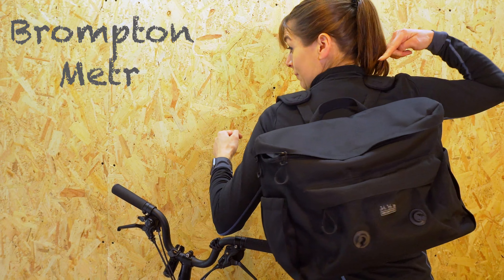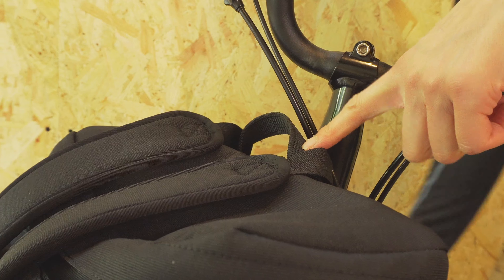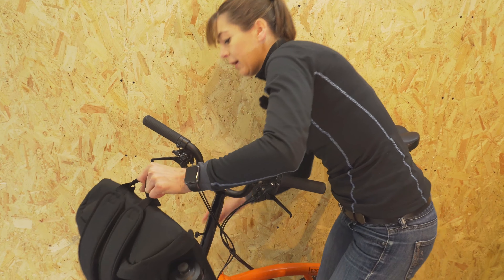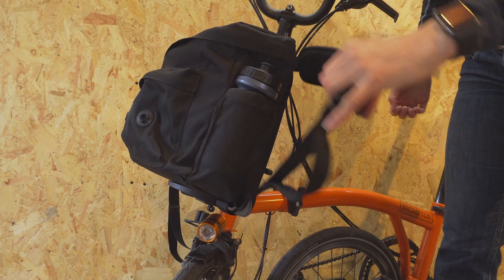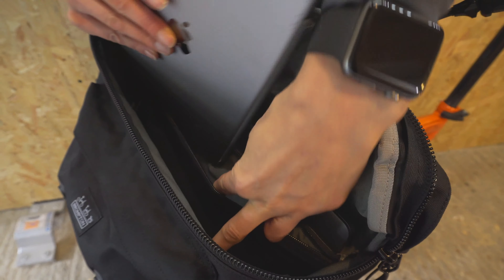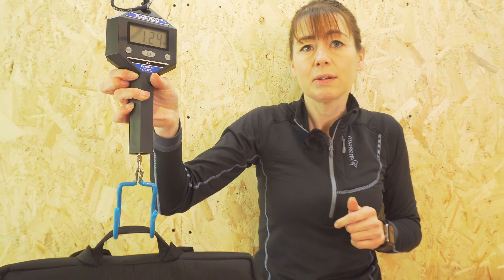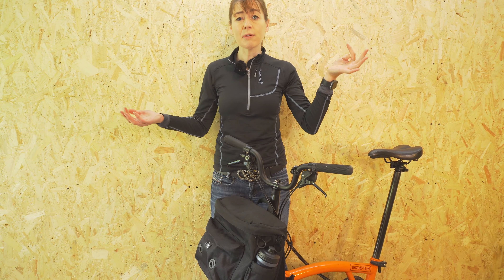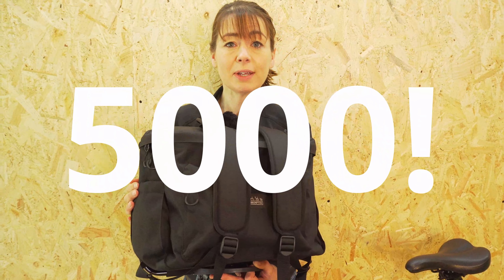Brompton Metro Backpack - new for 2020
The Metro Backpack from Brompton is new for 2020

Part of the Metro range (Brompton now have three core ranges - Metro for the City, Transit for transporting the Brompton and Borough for general use - shopping / commuting or travelling) - this is the first backpack from Brompton, and still connects to the front carrier block

This means you can carry it on the bike to avoid getting hot and sweaty when riding but also sling over your back when carrying the bike or folding/unfolding - so you don’t have to put it on the wet / dirty ground

This video shows the features and dimensions / weight of the bag

We also make a quick revisit to the Brompton pouch to show how it handles being on the bike when folded

And thank you to all the people who have helped us reach 5000 subscribers - it makes us more and more nervous making the videos!!!